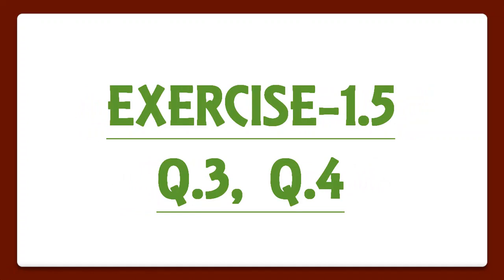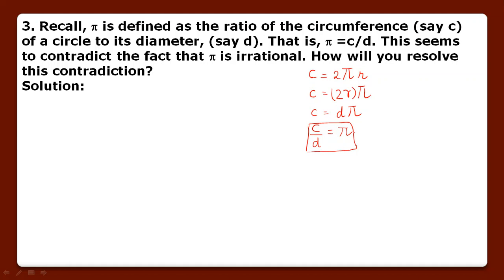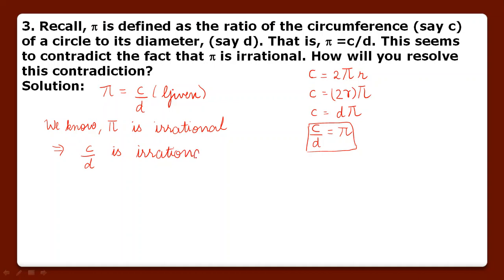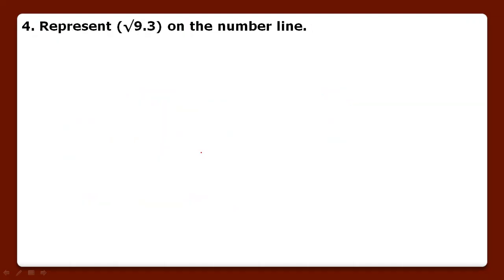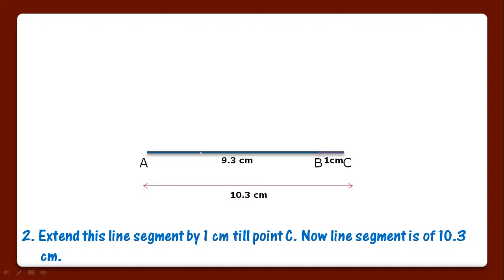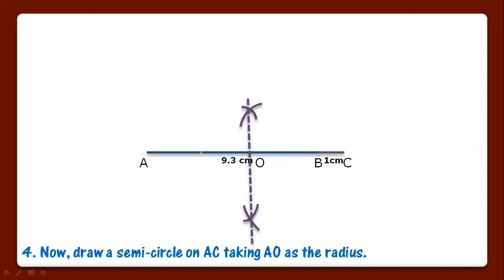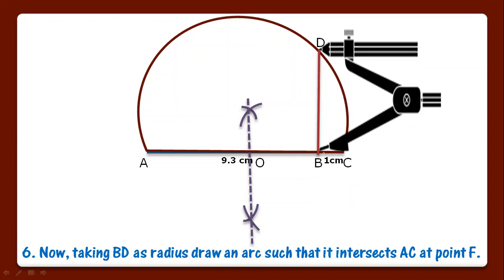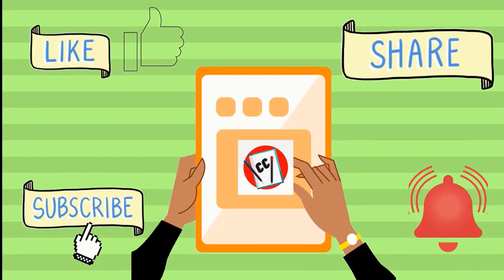Number System| Class 9| Maths| Chapter-1|Exercise-1.5(Q.3 and Q.4)|Part-12|NCERT Solutions |CBSE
Aim Of The Channel- Learn By  Focusing on Concepts!!!
Maths Chapter-1 : NUMBER SYSTEM
Here you will get to know:
Q.3 and Q.4  of Exercise-1.5 is explained in detail with solutions.